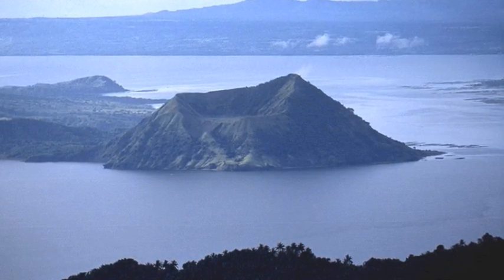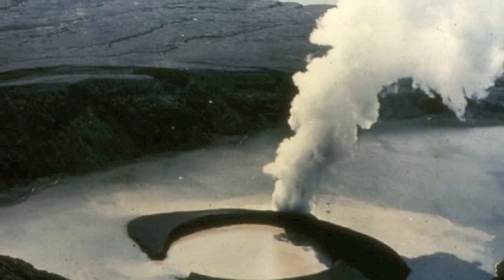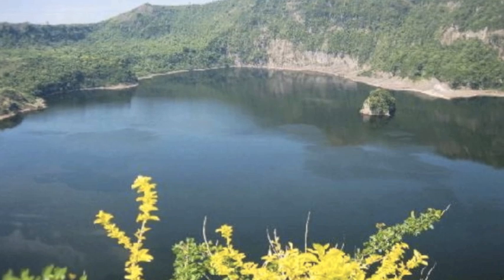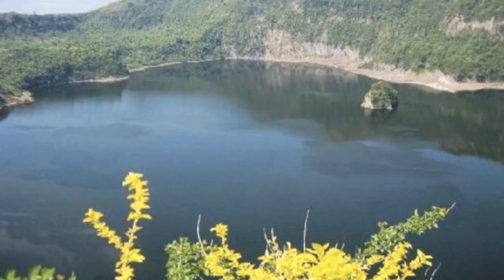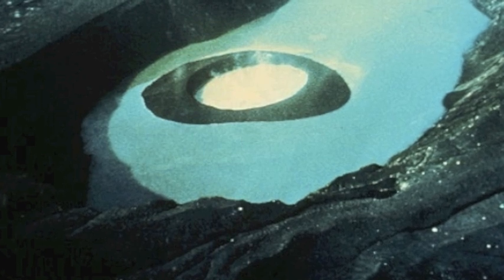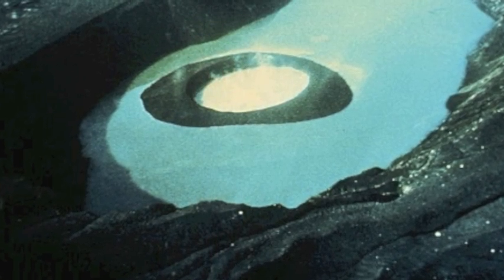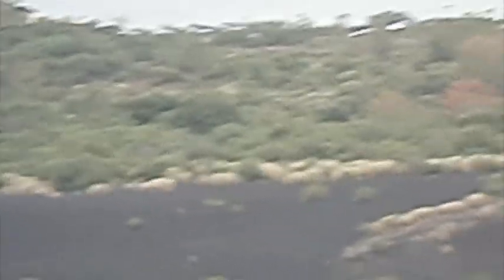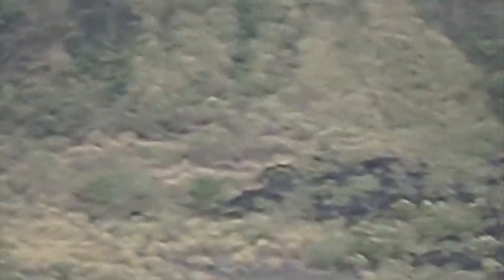Taal Volcano Documentary